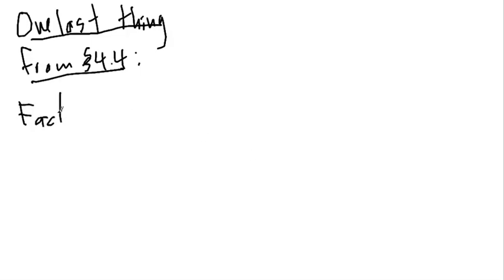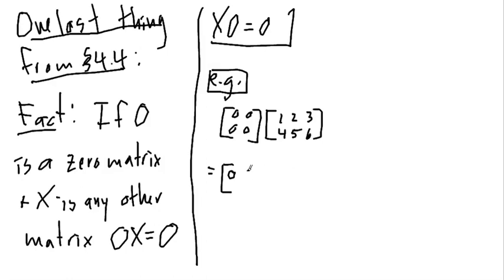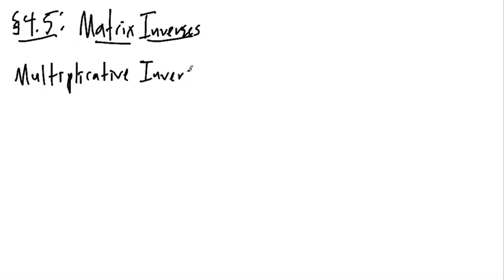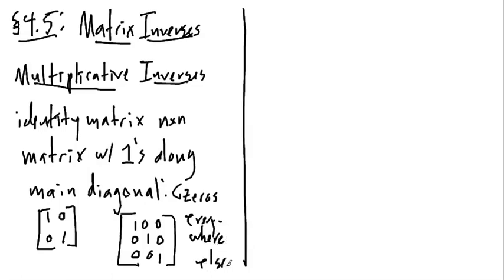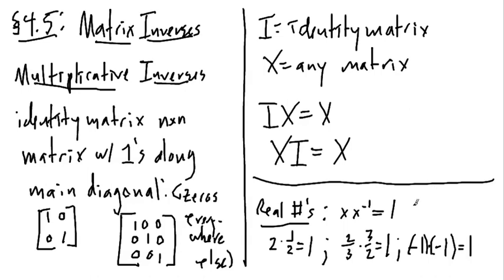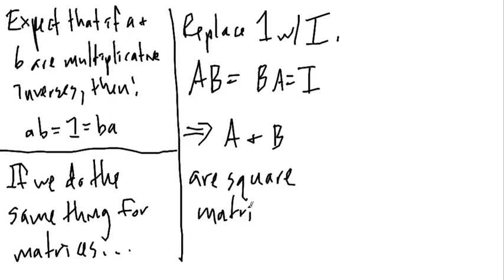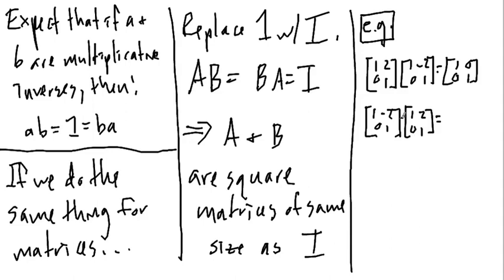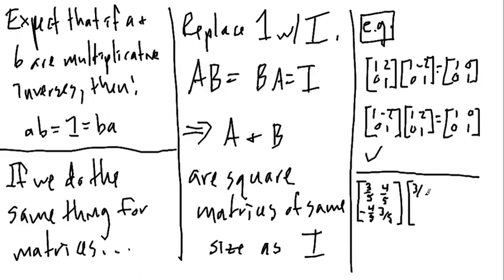§4.5 Part I: Multiplication by Zero; Matrix Inverses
Multiplication by a zero matrix should have been covered in §4.4.  Well, here it is, and it shouldn't be a surprise: a zero matrix times any other matrix is a zero matrix.  We then move on to §4.5, discussing the notion of multiplicative inverses and showing a couple example of matrix inverses.